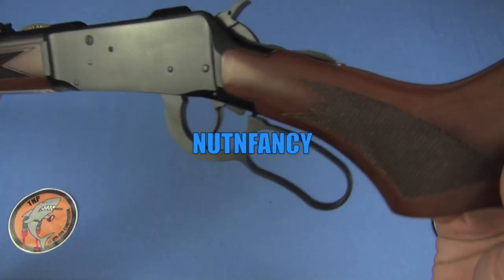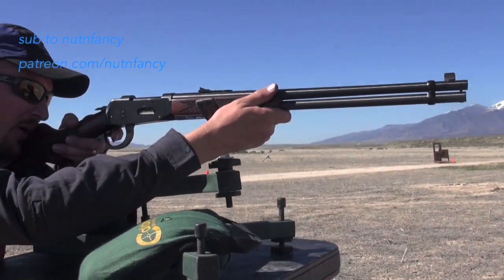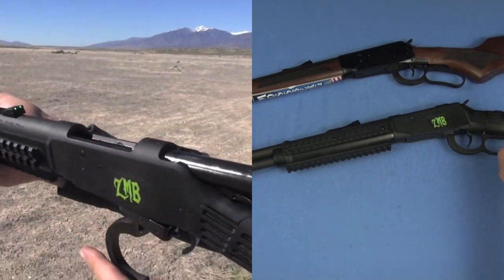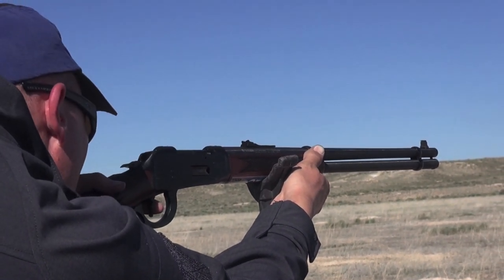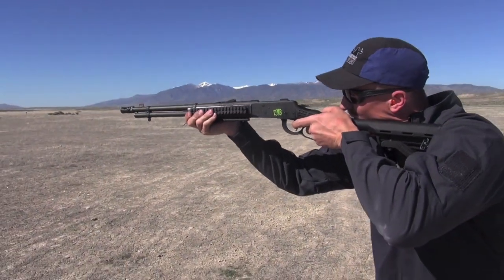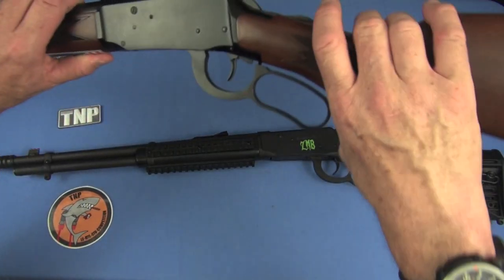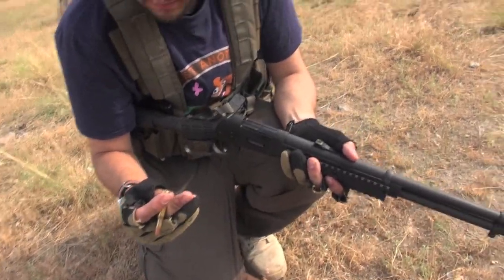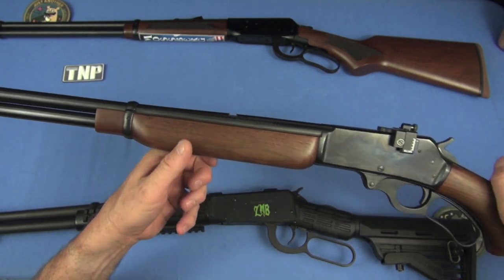Mossberg Lever Action Fails to Impress? [Full Review]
Thanks to Gunnies Western Wear for clothing and other items loaned, look them up, Orem, UT!